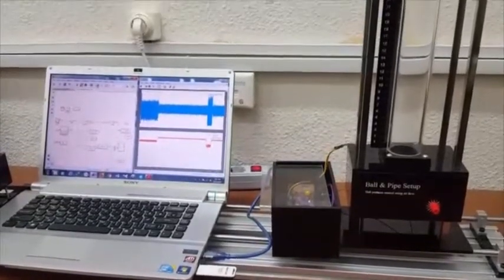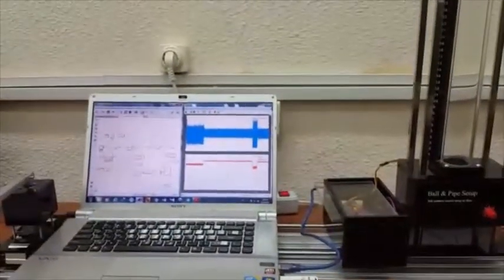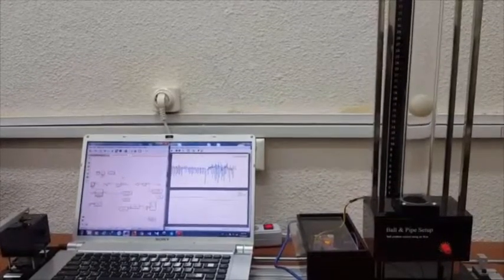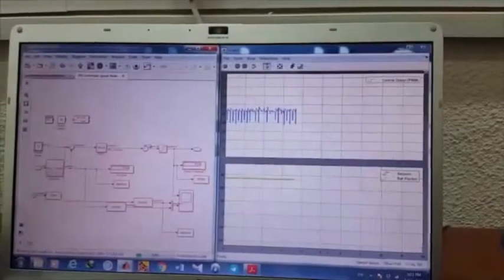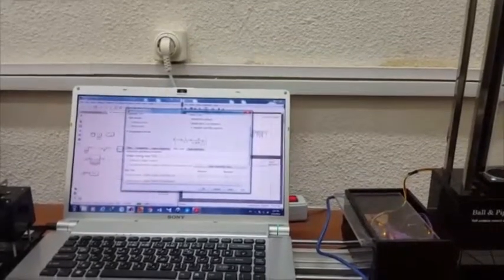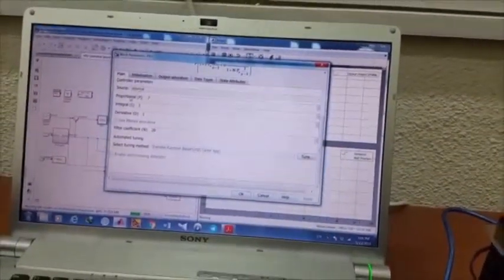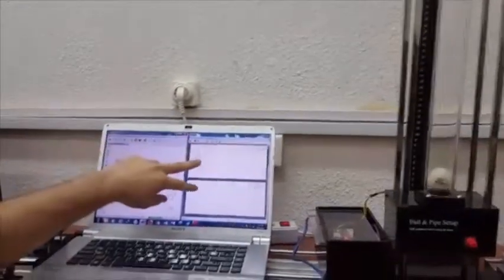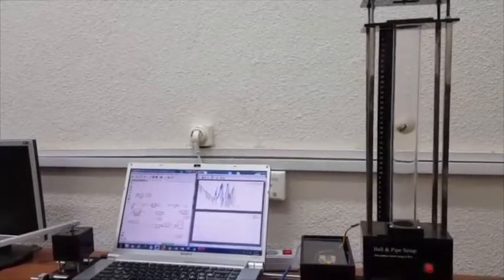Low cost air levitation system for control laboratory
Design and constructed by:
Saeed Amirkhani and Ali Chaibakhsh
In this video, some parts of the process is showed. This setup can be used as a benchmark system (like inverted pendulum, ball and beam, ball and plate) to develop different control methods.  Laboratory education with a focus on a classroom demonstration device is always very helpful in teaching courses particularly for mechanical, electrical, robotics and control engineering curriculum. This setup would enhance the understanding skill of students by providing proper balance between the theoretical concepts and practical knowledge.